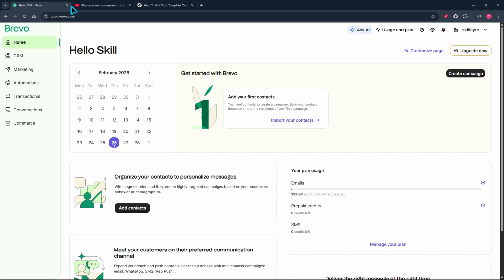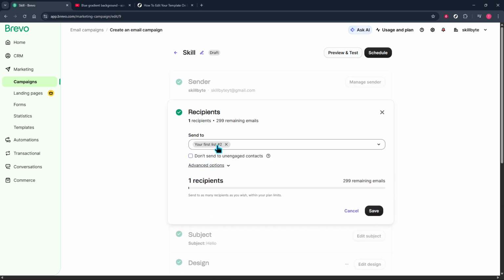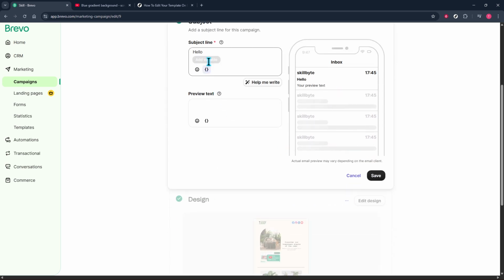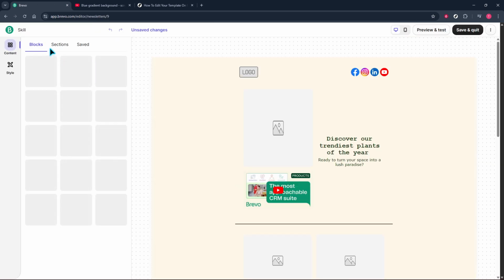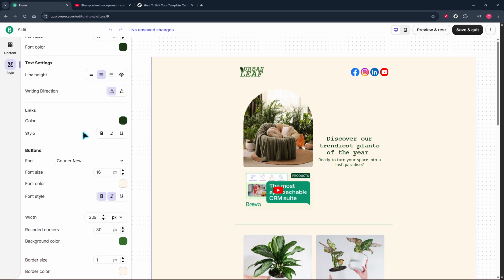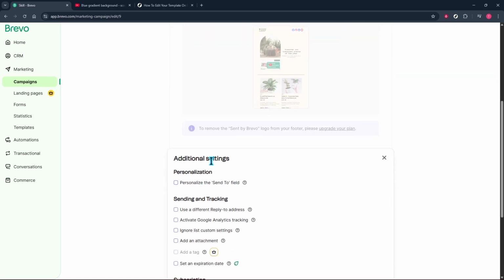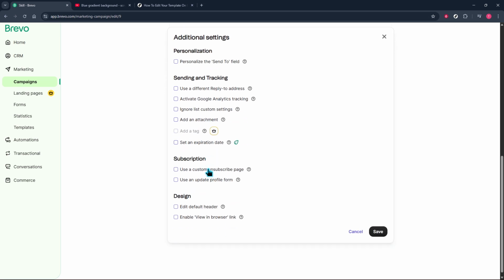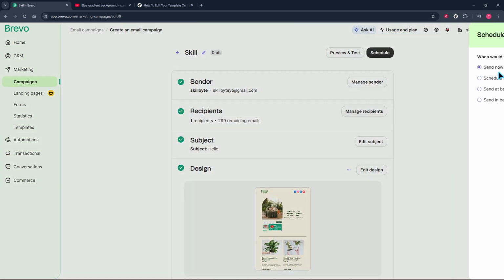How To Edit Your Template On Brevo [2026 Guide]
How To Edit Your Template On Brevo